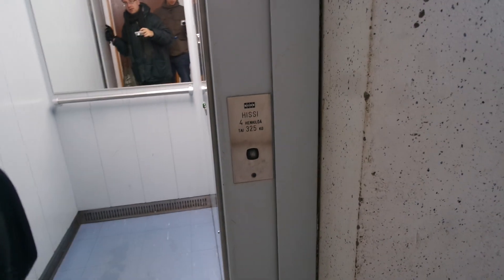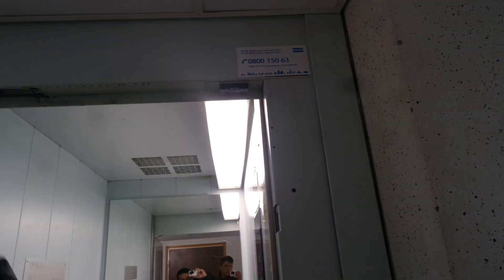Old Kone traction elevator/lift in Terhotie 3B, Pähkinärinne, Vantaa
Location: Terhotie 3B, Pähkinärinne, Vantaa, Finland
Brand: Kone, Filmed with Elevators from Finland
Year installed/modernized: 1992
Serial number: H 67240
Floors: 4(P, 1, 2, 3)
Capacity: 4 persons or 325 kg
Filmed: 3.5.2023